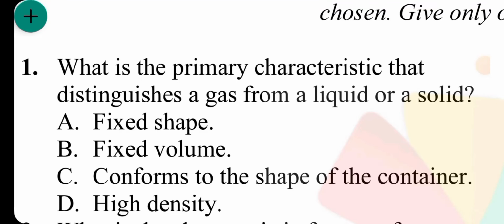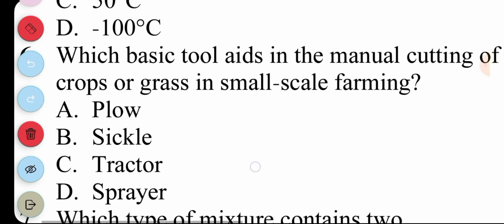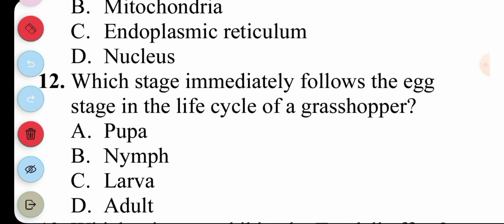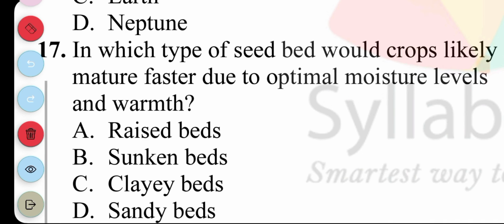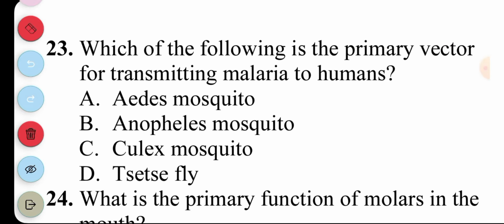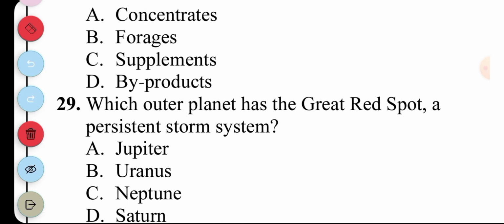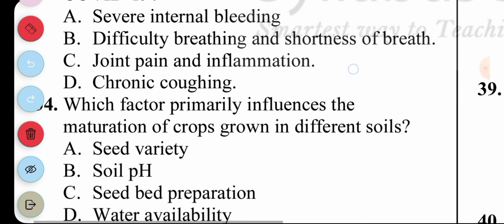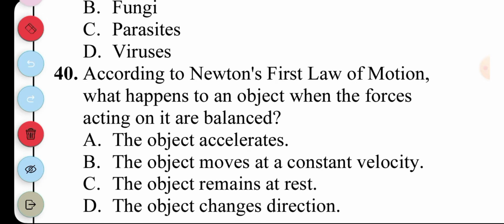2024 BECE Integrated Science Practice Questions and Answers